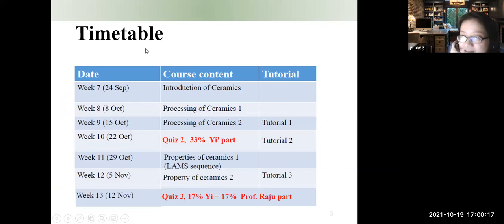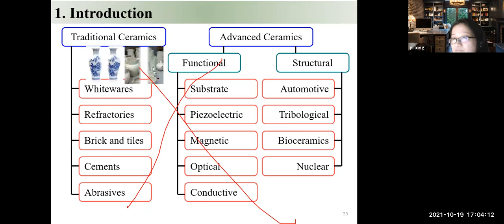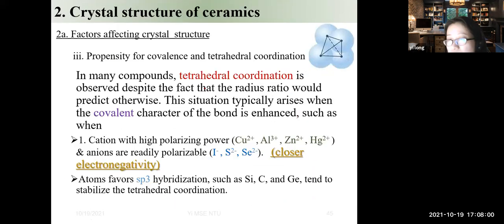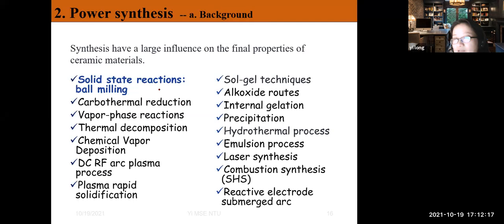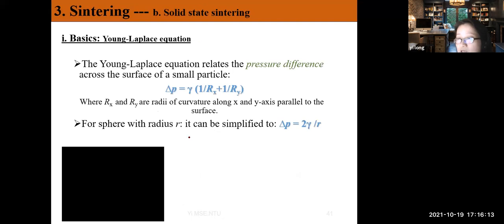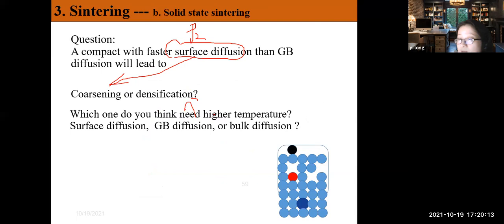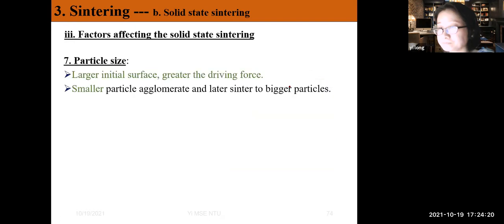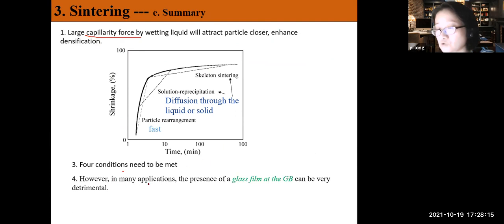MS3011 week 1-3 mass tutorail